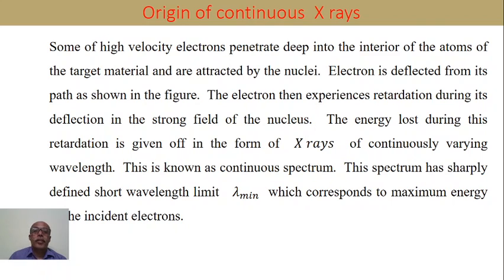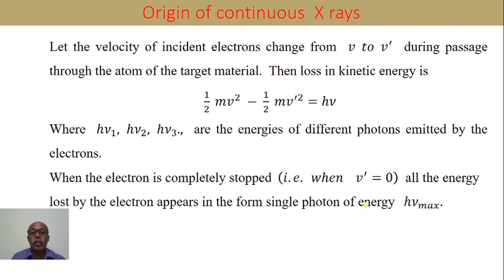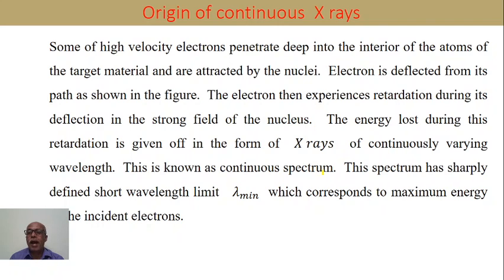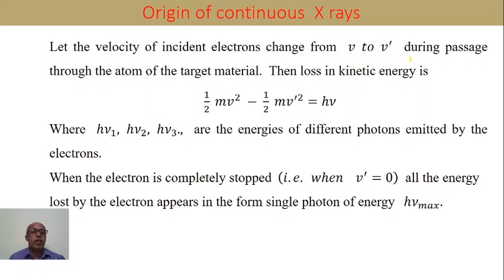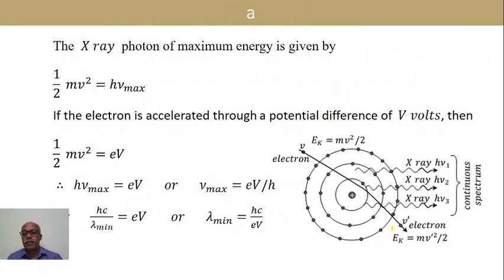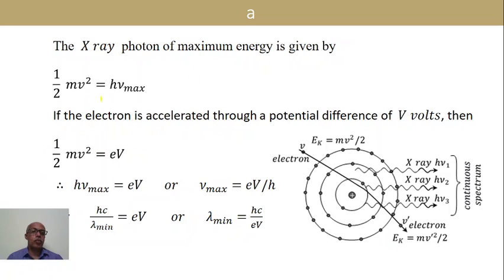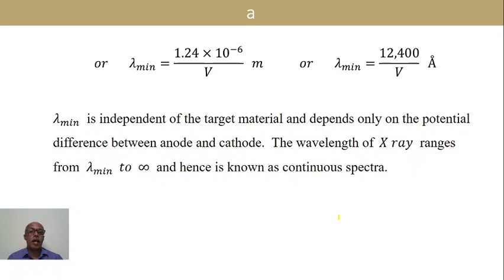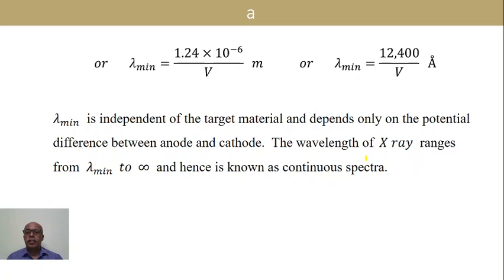2 Continuous X rays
Origin of continuous X-rays